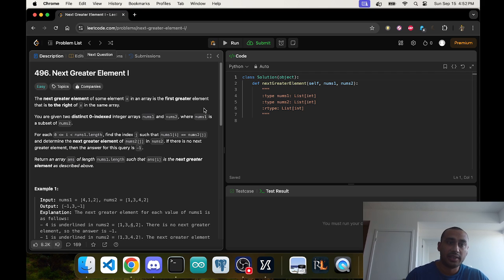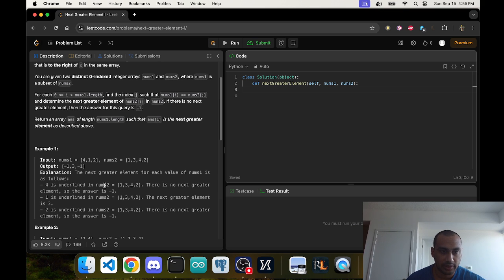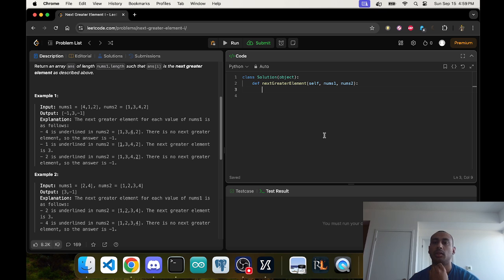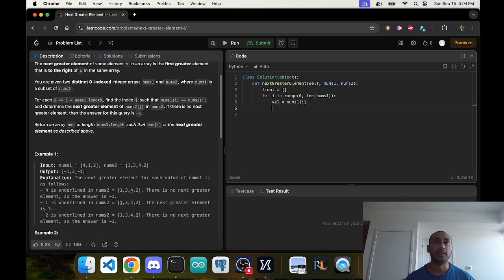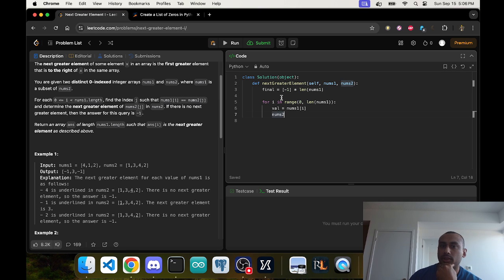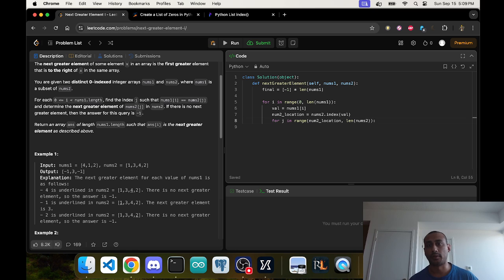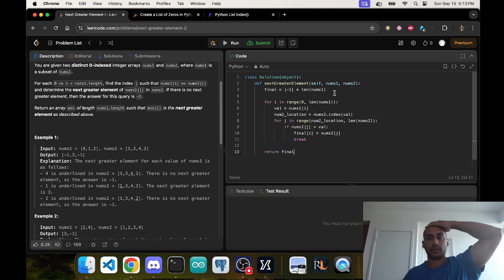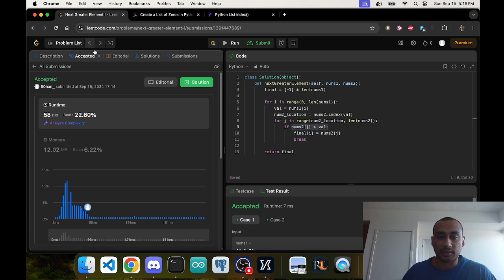Leetcode Easy - Next Greater Element I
Find out whether an array has a greater element next to it